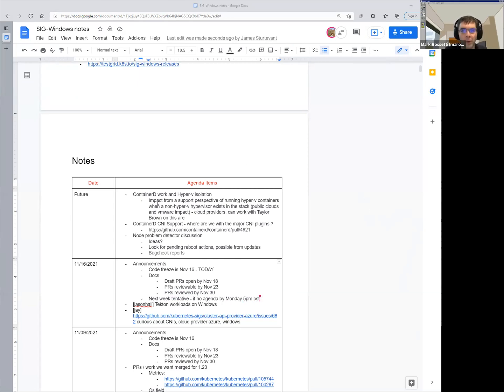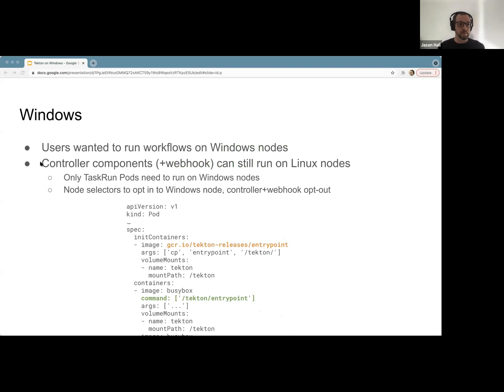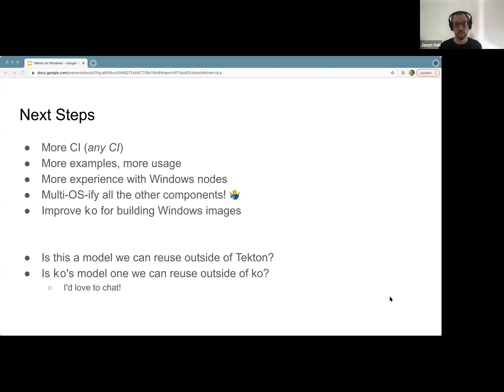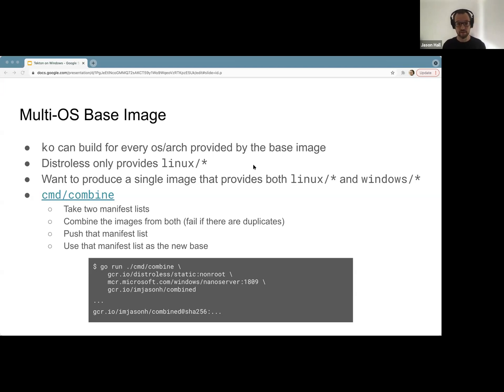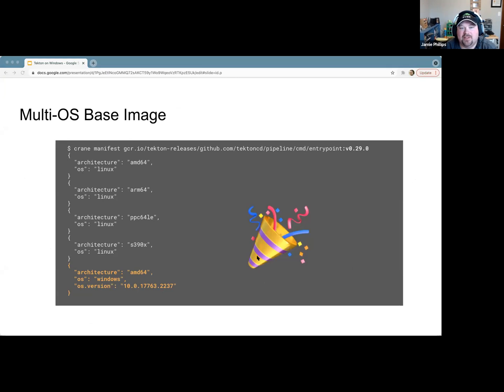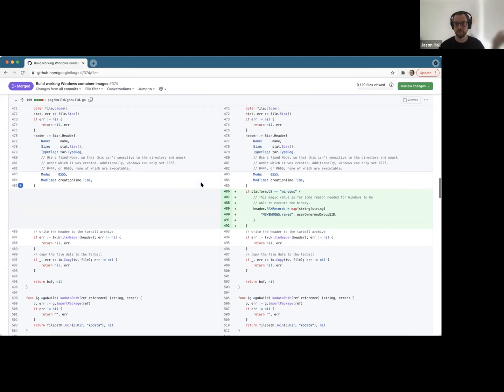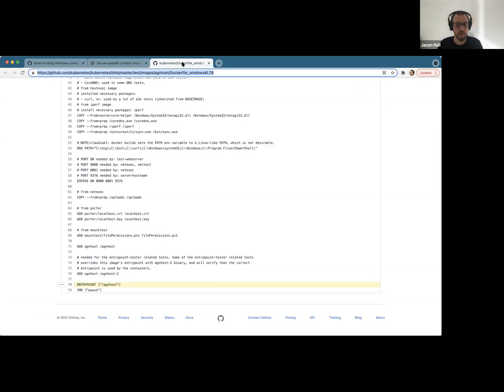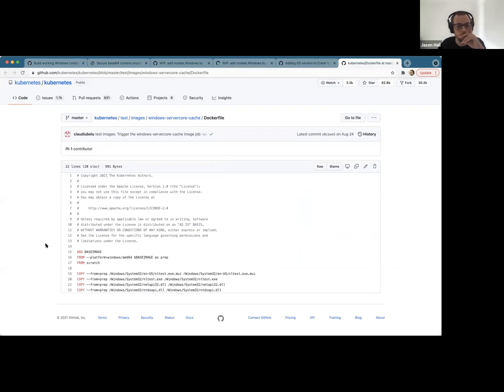Kubernetes SIG-Windows 20211116